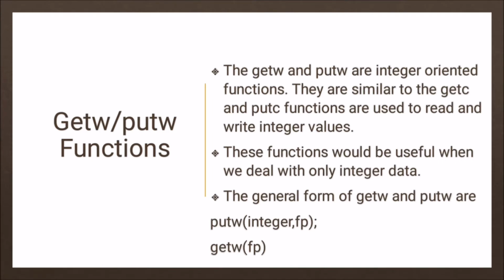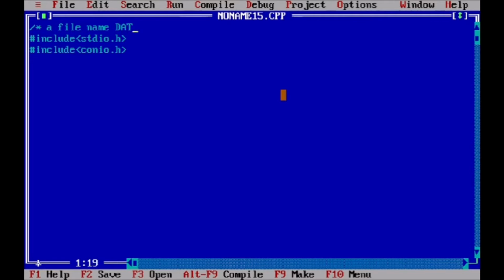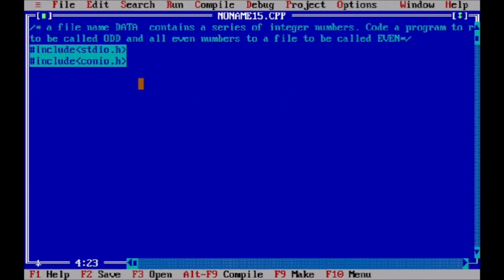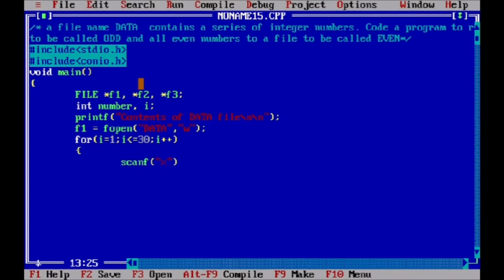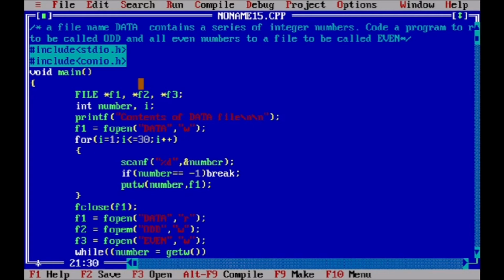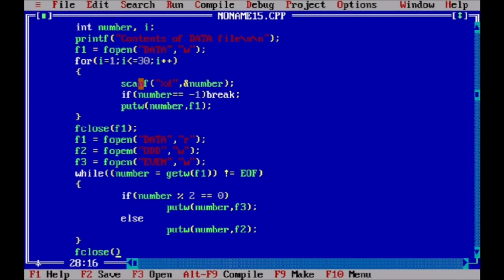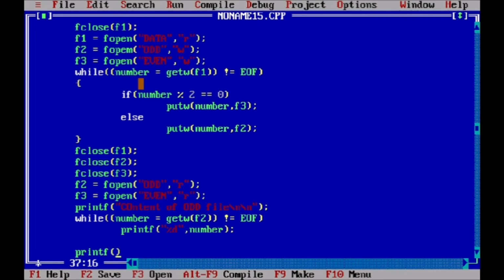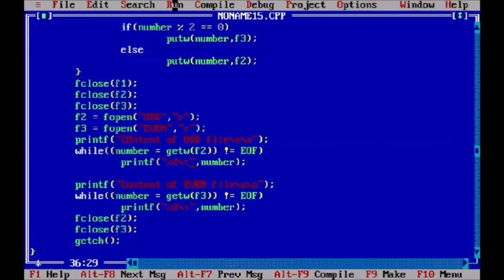Input and Output operations/getw and putw functions in C language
getw and putw functions in C language/Input and Output operations in C language with code example.